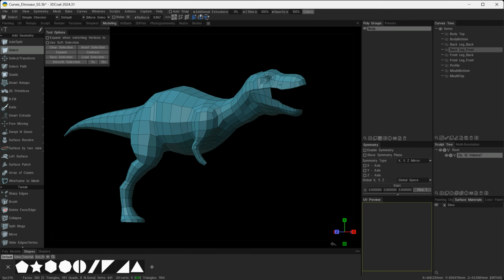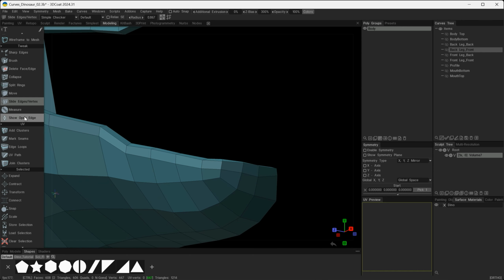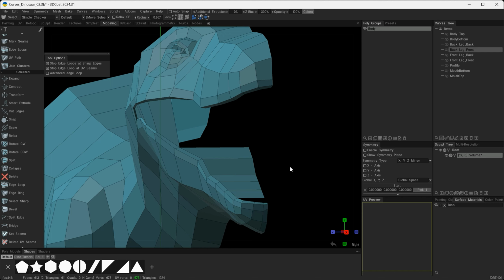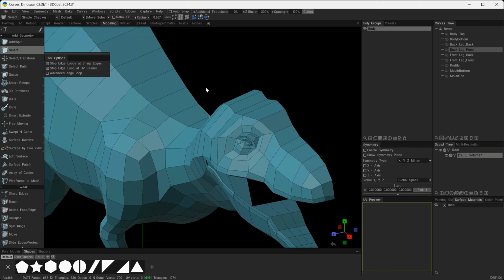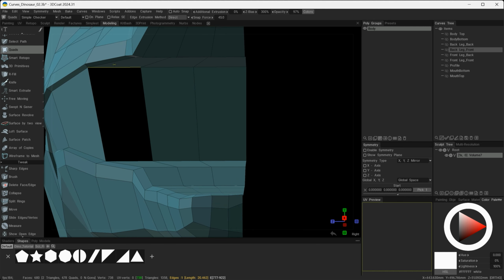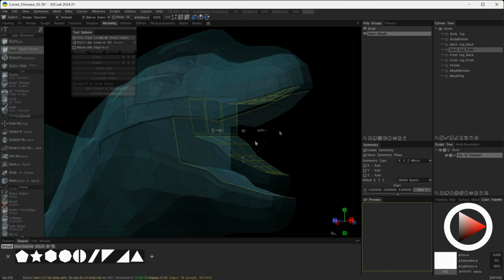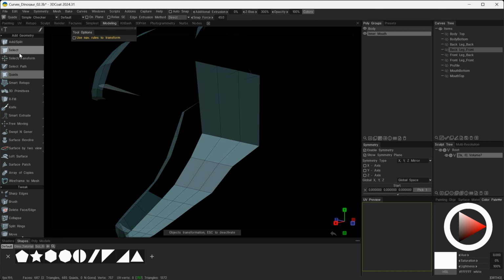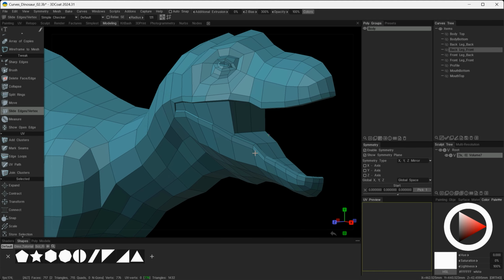3DCoat Low-Poly Modeling for Beginners #30. Dinosaur. Part 6